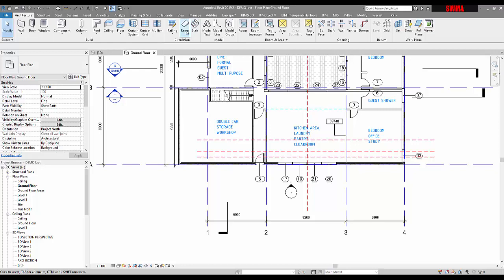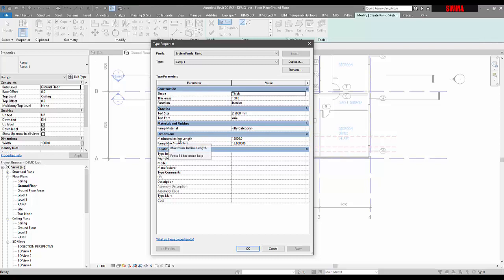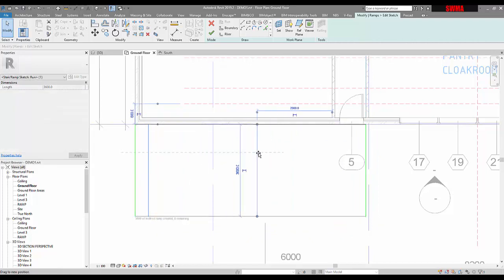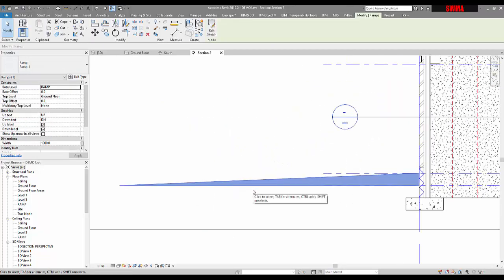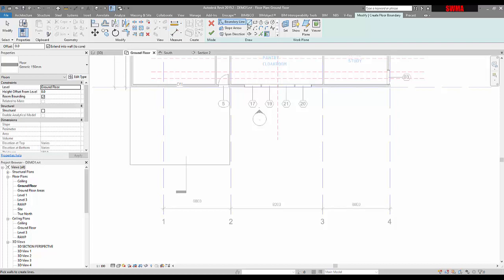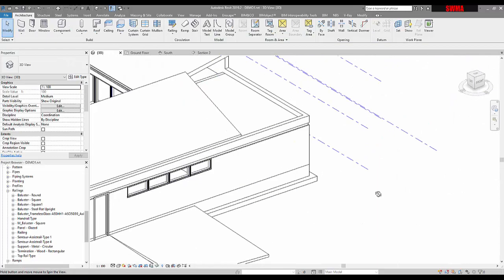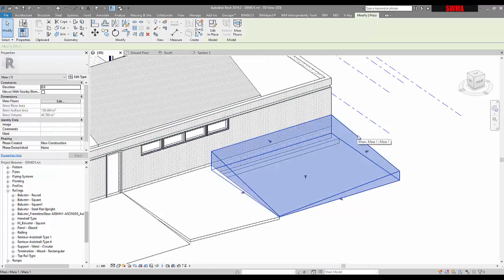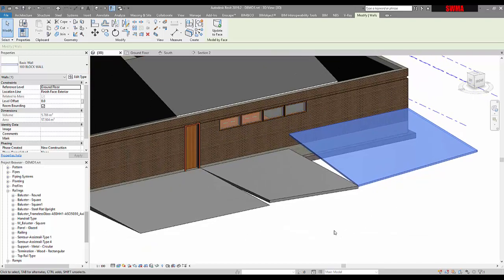V022_Ramp design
This video tutorial will show you different ways to create ramps.